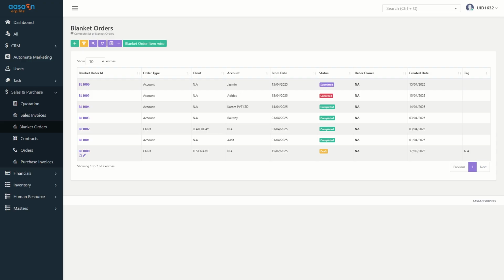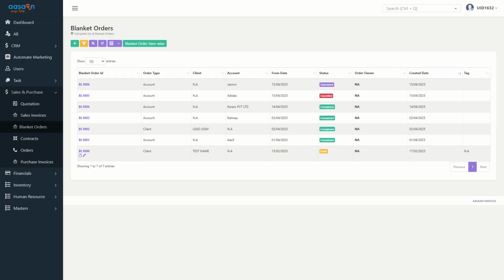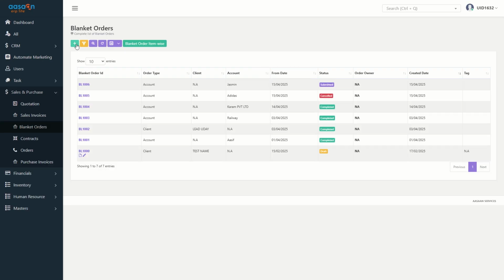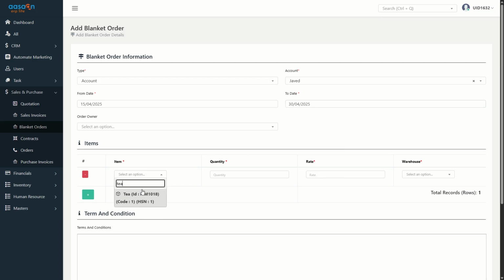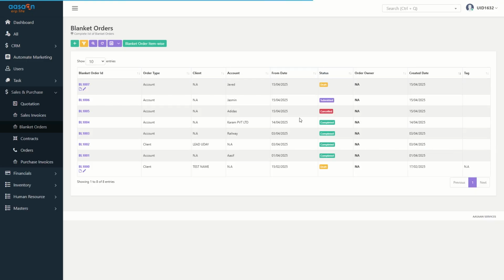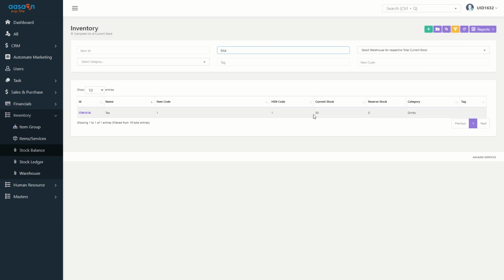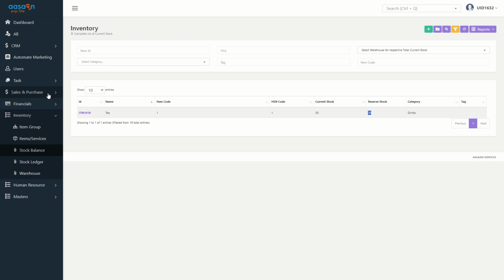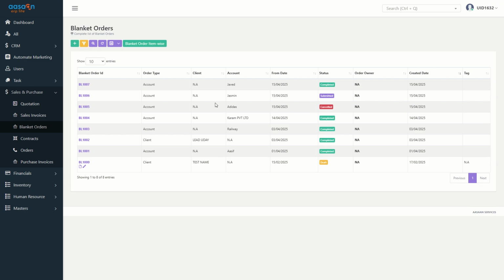Blanket Order Management in Aasaan ERP Lite | Complete Purchase Module Training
In this video, learn how to manage Blanket Orders in Aasaan ERP Lite  a powerful feature that helps you handle long-term purchase agreements and recurring supplier orders with ease.

Understand how Blanket Orders simplify your procurement process, improve vendor relationships, and ensure consistent inventory flow — all within your ERP dashboard.

✅ What you’ll learn:

What Blanket Orders are and why they’re useful

How to create and manage Blanket Orders in Aasaan ERP Lite

Linking Blanket Orders with Purchase Orders

Best practices for efficient procurement management

Perfect for purchase managers, admins, and business owners who want to automate and optimize their supplier management process with Aasaan ERP Lite.